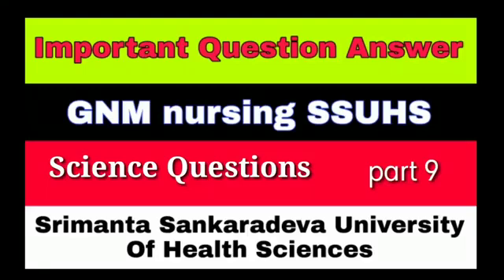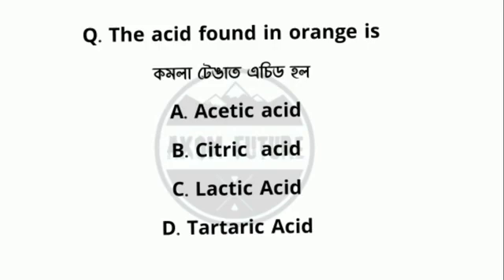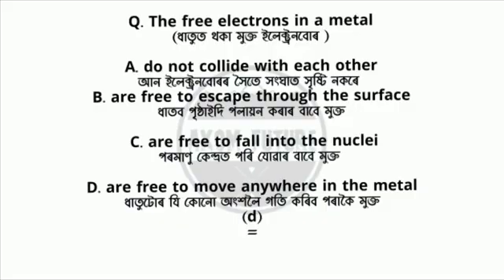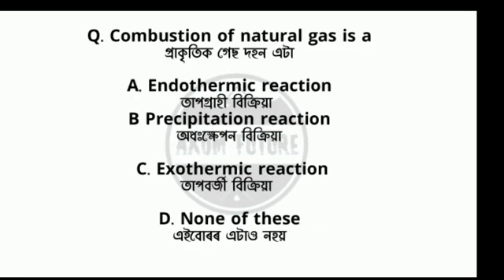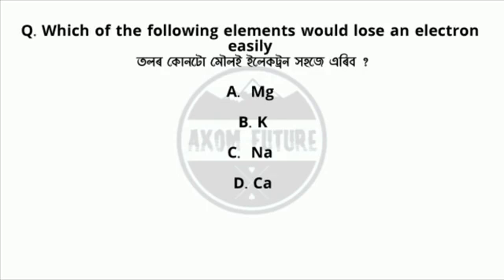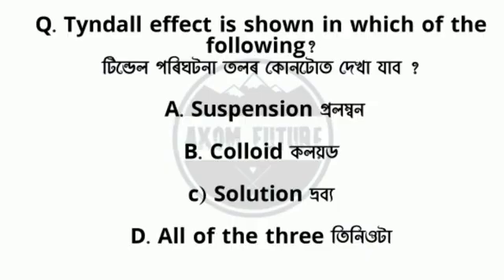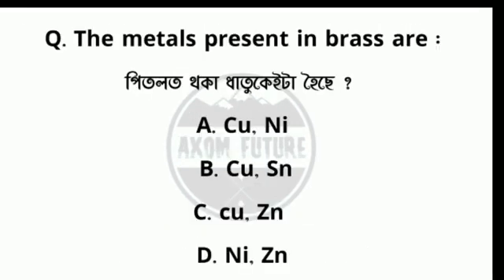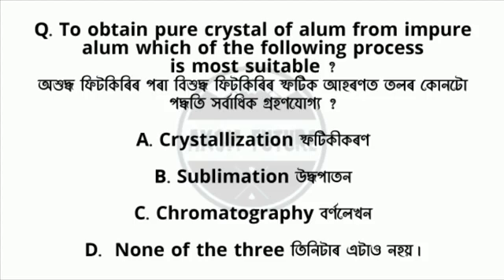GNM Nursing Entrance Exam Important Question | GNM Nursing Previous Year Question Answer Assamese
Important question for SSUHS GNM Entrance Examination 2022 || GNM exam question & Answer Part 9 ||

GNM Nursing  Entrance  Exam Important  Question | GNM Nursing Previous Year Question Answer

GNM exam question & Answer Part 9 ||

Science gk in Assamese//Competitive exam MCQ questions//science gk 2022// GNM nursing question ssuhs

Hello friends,
In this video questions of some important general knowledge of Assam Competitive exam ab/ub/SI/TET/NEET/JEE/APSC/CEE/AAU/SSC/GNM/bsc nursing gk and their answers have been told, which is very important for you.

entrance exam question paper assam
gnm nursing entrance exam question
nursing exam questions and answers
Gnm nursing questions and answers 2022
science gk assamese
science gk in assamese

অসমৰ সকলো পৰীক্ষাৰ বাবে -

Agriculture Assam Exam

Assam Police Exam

Assam Forest Exam

DECT Assam Exam

PNRD Various Recruitment Exam

Veterinary Department Exam

Transport Assam Exam

DC Office Exam

GMCH Assam Exam

APSC Assam Exam

ALL OTHER ASSAM COMPETITIVE EXAM